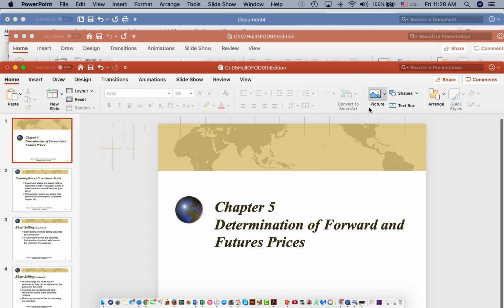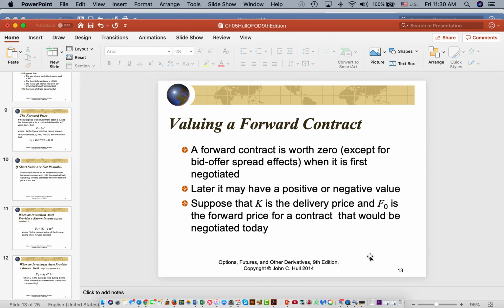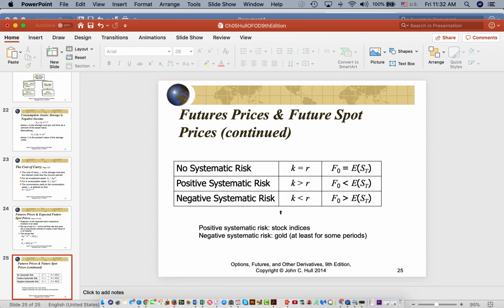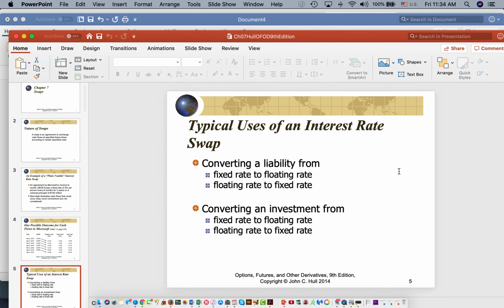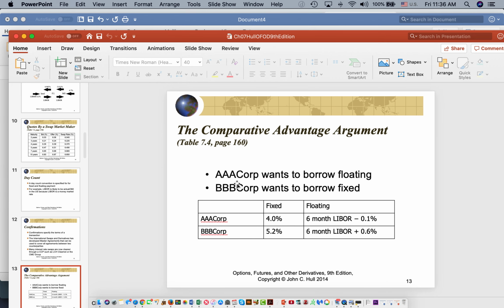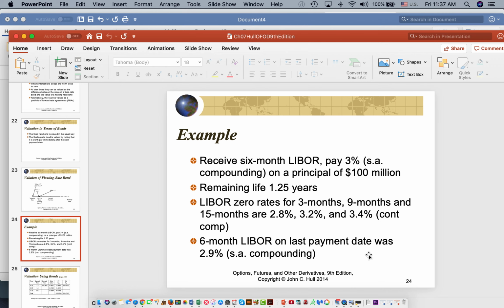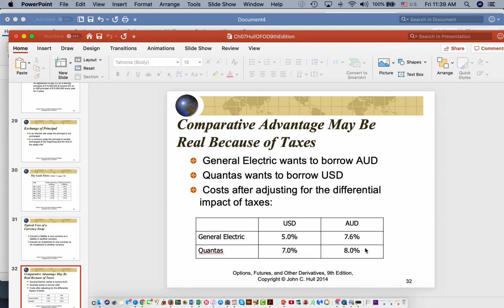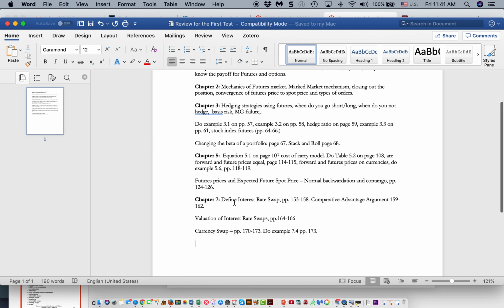Chapter 5,7 & Review